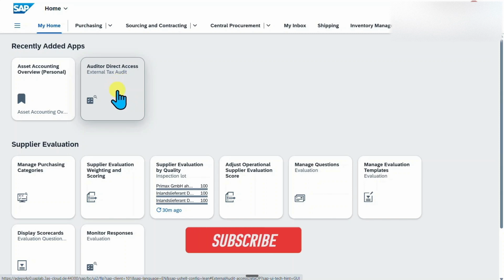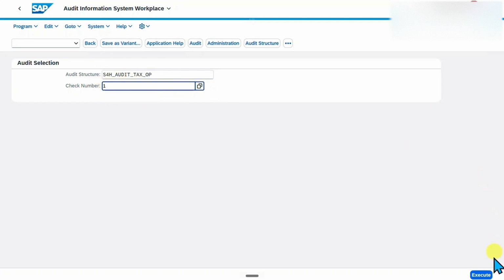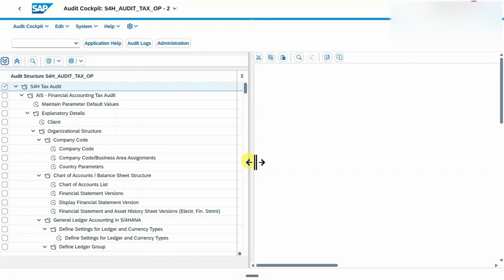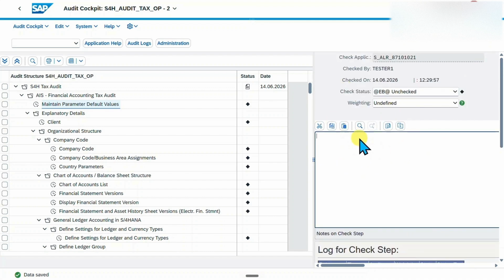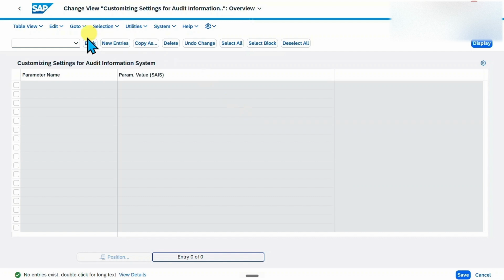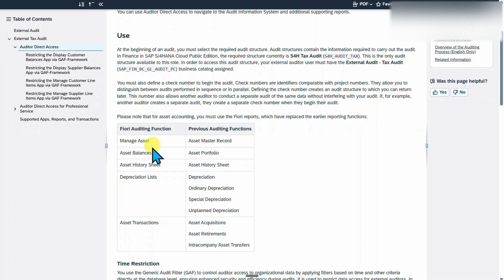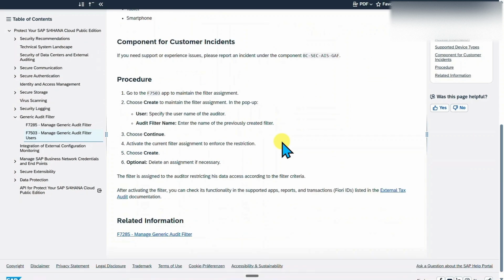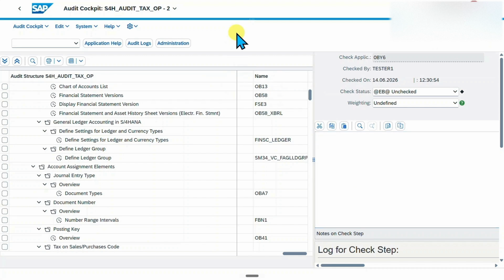SAP S/4HANA Finance Audit Cockpit in Fiori | Step-by-Step Tutorial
Learn how to leverage the Audit Cockpit App in SAP S/4HANA Fiori to streamline, track, and manage your internal and external audit processes.

In this comprehensive tutorial, we dive deep into the Fiori-based Audit Cockpit. You'll learn how to navigate the user-friendly interface, monitor compliance, track ongoing audit actions, and generate actionable insights directly from your SAP S/4HANA system. Whether you are an auditor, compliance officer, or SAP consultant, this guide is designed to help you maximize your audit efficiency.

🔍 What You Will Learn in This Video:
Introduction to the SAP Fiori Audit Cockpit: Overview of its interface and core features.

Navigation & Customization: How to customize your Fiori Launchpad dashboard.

Audit Management: Step-by-step process of creating, monitoring, and closing audit cases.

Tracking Audit Actions: Managing outstanding audit issues and tracking implementation statuses.

Reporting & Analytics: Generating audit reports and exporting clean compliance data.